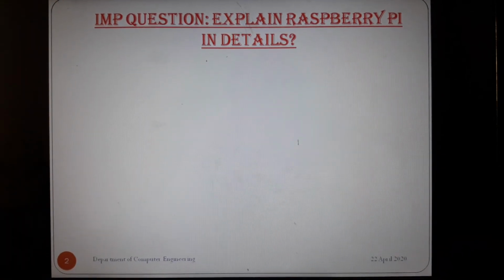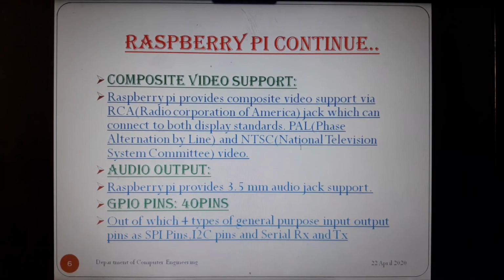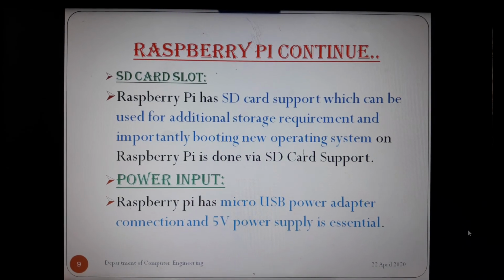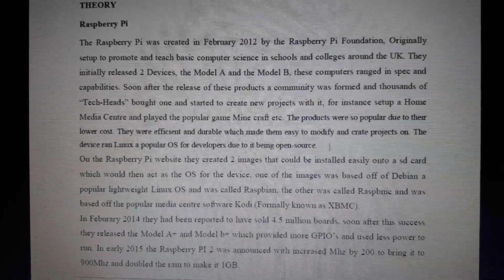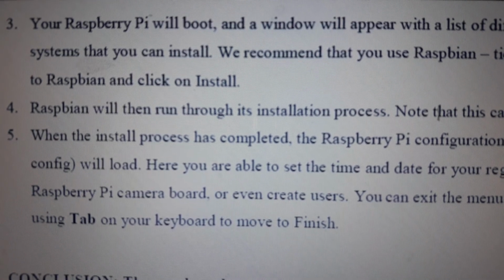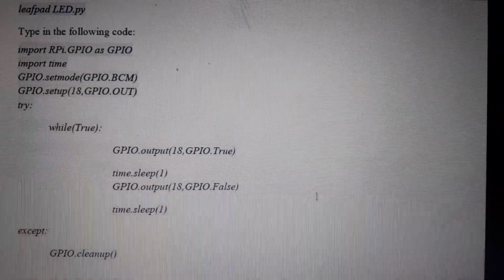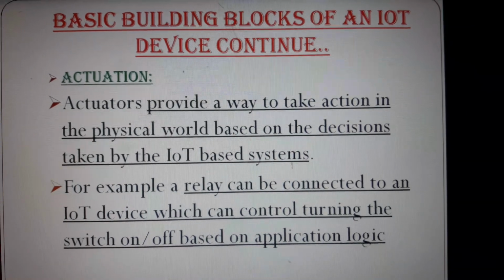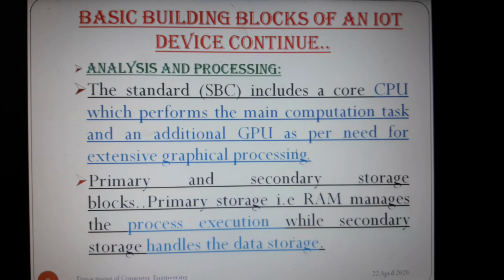ESIOT Unit No.3 Video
Raspberry pi